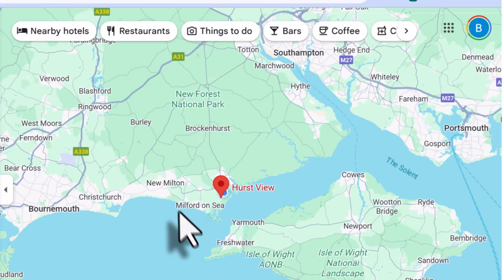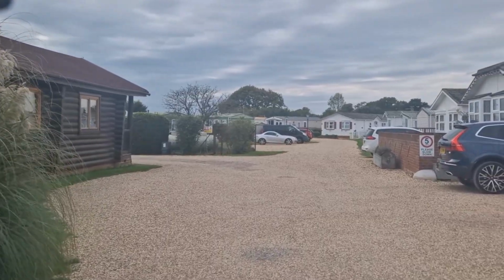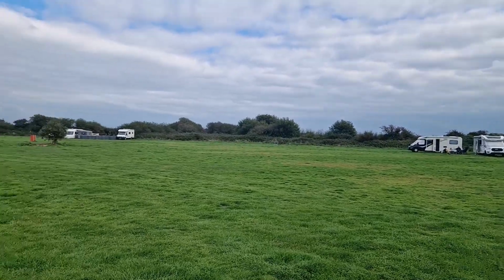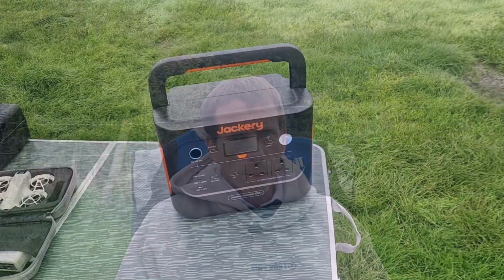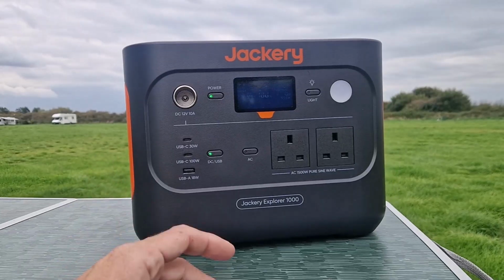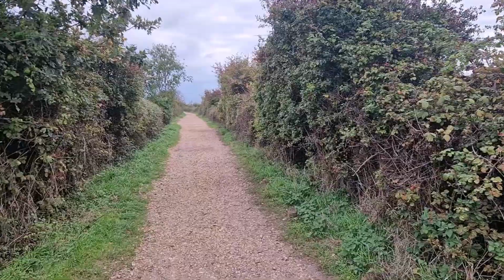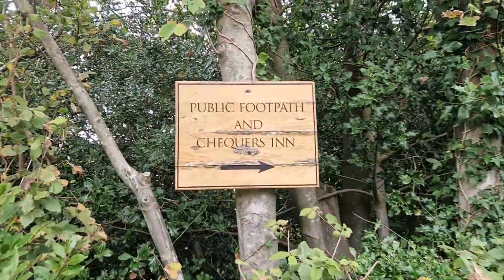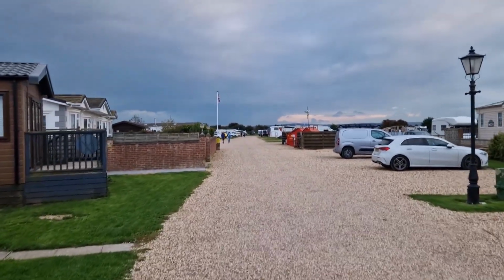Episode 9 - Lymington - Part 1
I visit Lymington in this episode - this is the first of a three part special, where I show you around the campsite, go on a walk and give an update on a new gadget in the van!